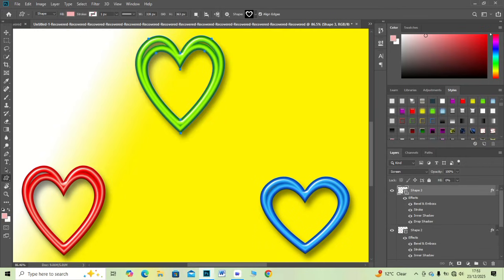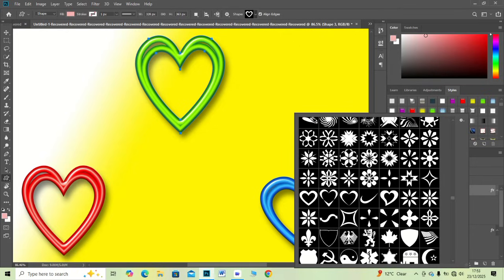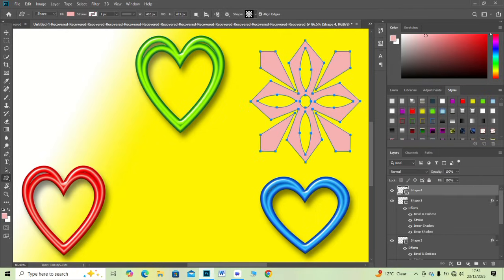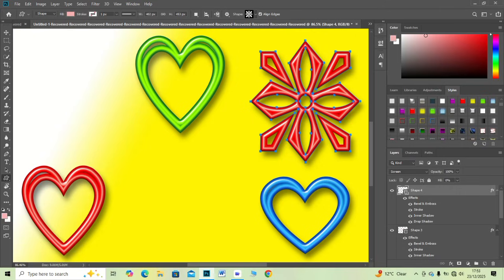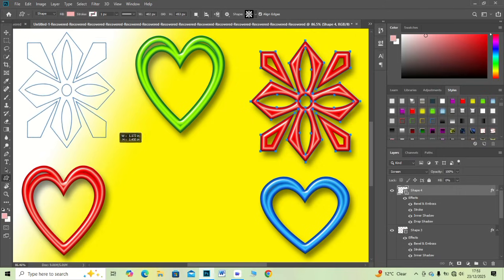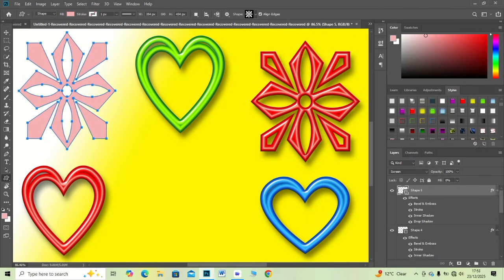HDR 4K Portrait|Professional Retouching LookCanonR5 + Photoshop ColorGradingMasterclass#E9DED78#1462